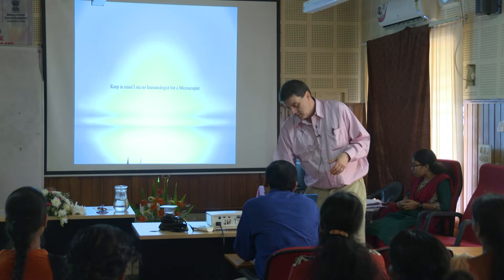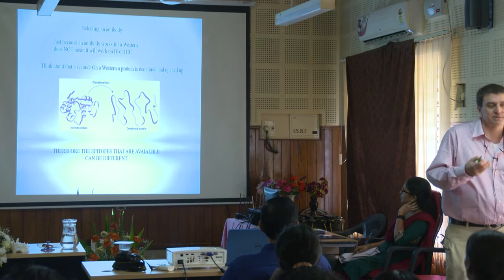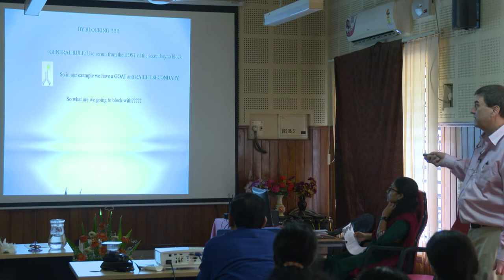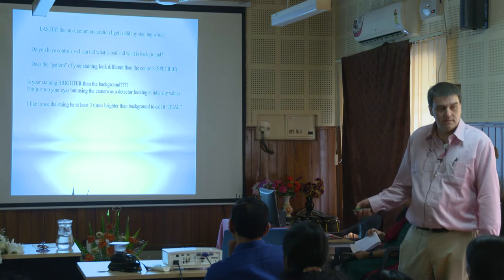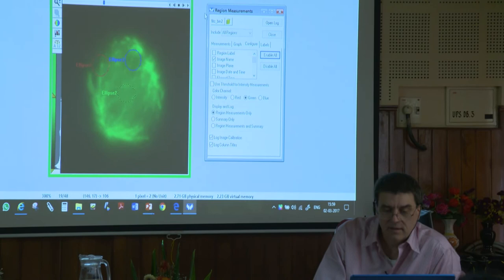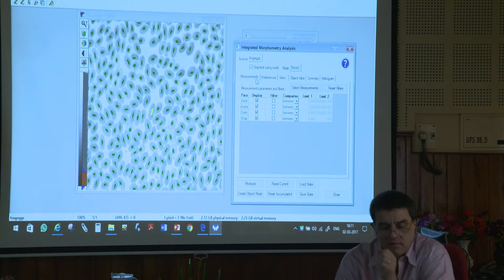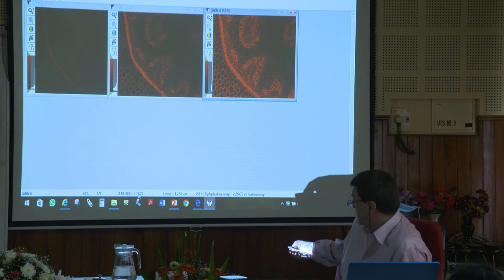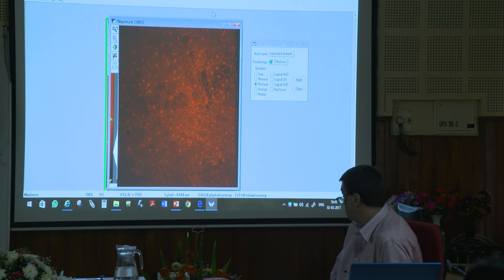Lecture - 8 : “Use of Antibodies in Staining” | Dr. Scott J. Howell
Dr. Scott J. Howell (Manager, Imaging Module Visual Sciences Research
Centre, Case Western Reserve University, Cleveland, Ohio, USA)